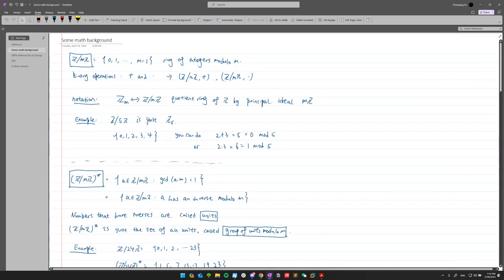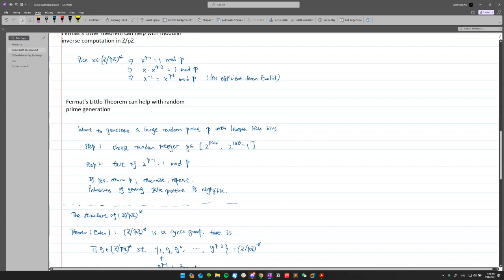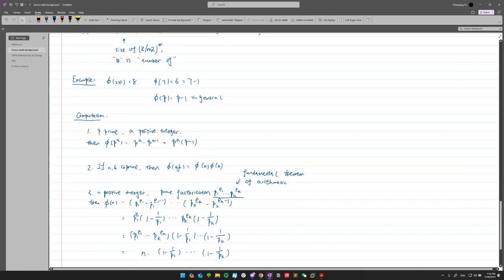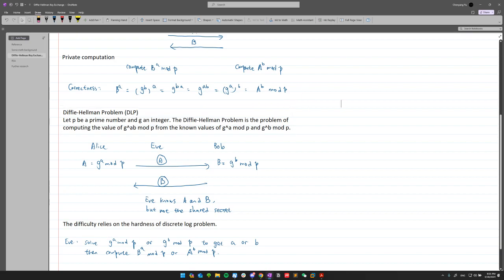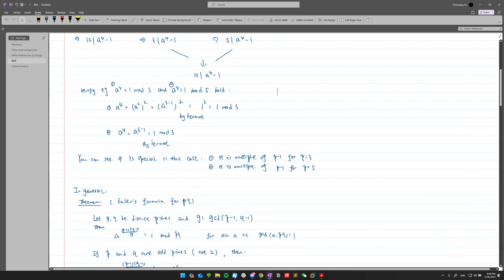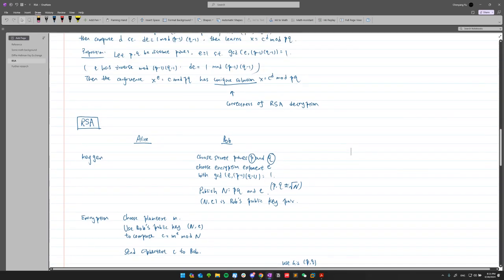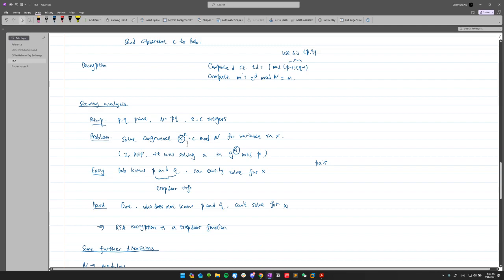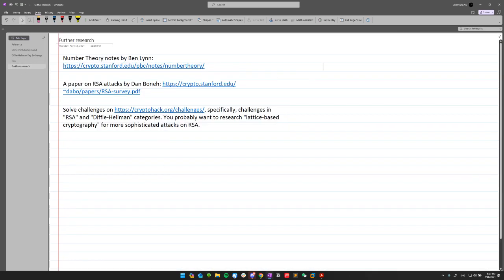ZK Hack Study Group – MoonMath Manual 2024 – Week 1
In this video, the second part of ZK Hack's MMM Study Group weekly session recorded on 2024 April 18, @ret2basic covers the topic of Public-key Cryptography to expand on the concepts covered in Chapter 3: Arithmetics.

This video, as well as all the content produced during ZK Hack Study Group – MoonMath Manual 2024, is referenced on the dedicated

And get involved with the community (and participate to Study Groups!) by joining the Discord